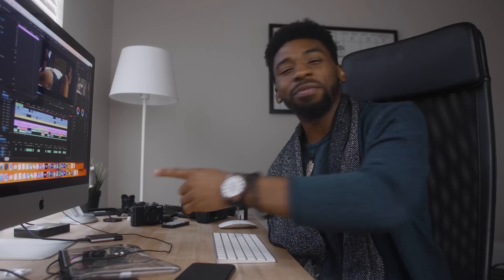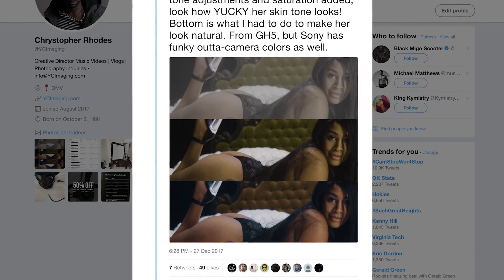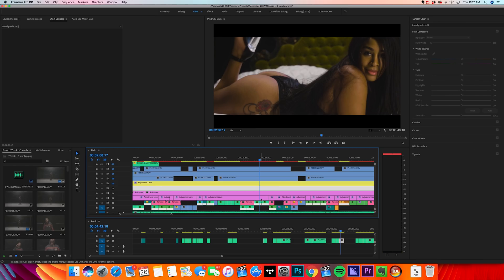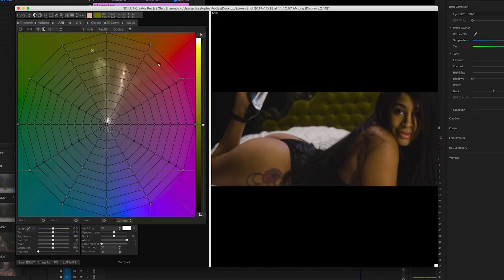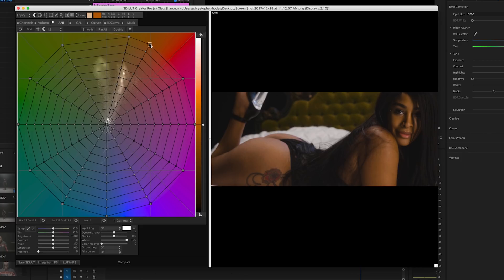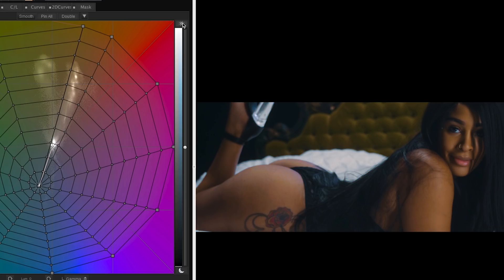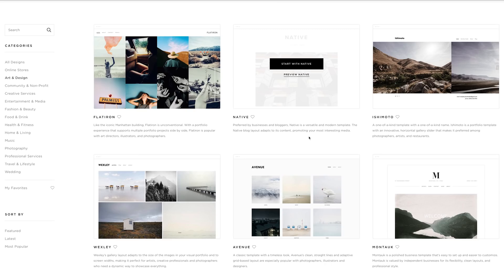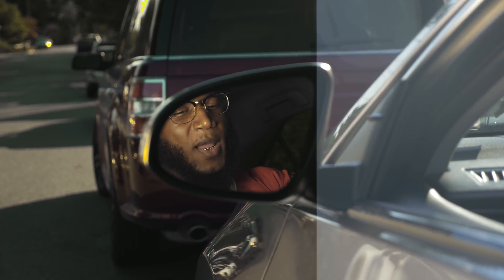How I've Been Color Grading LATELY (3DLutCreator)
My NEW color grading process using 3DLutCreator!

Features:
- Transition Presets
- & More
Equipment Used In This Video:
Sigma 18-35mm f/1.8 Canon (Lens) [Amazon]
Rode NTG4+ (Mic) [Amazon]
128GB Micro SD (Memory Card) [Amazon]

 color grading tutorial best color grading teal & orange premiere pro cc 2018